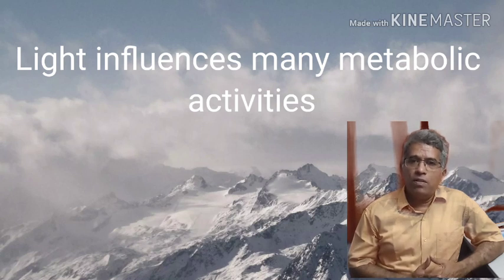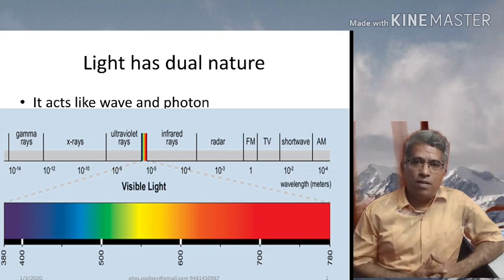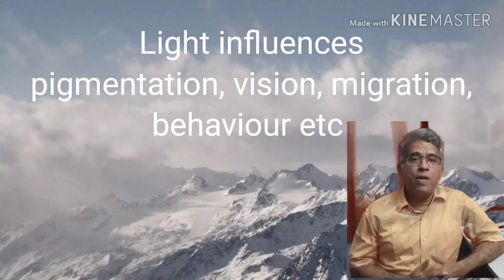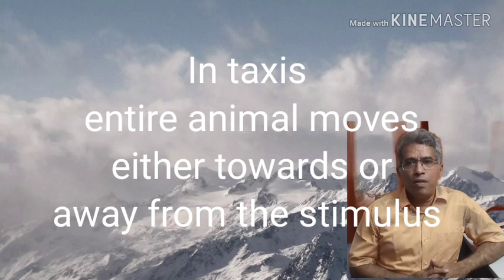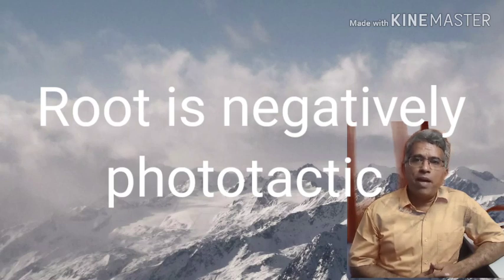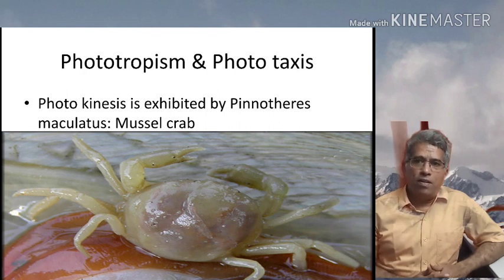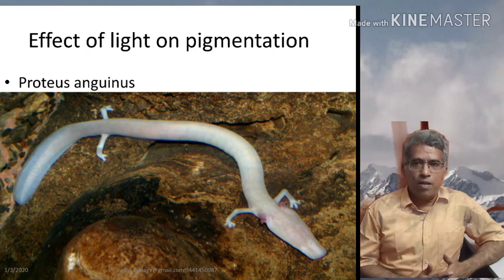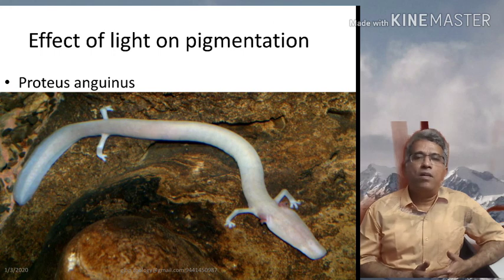Light: An abiotic factor in ecosystem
Useful for NEET, UG and PG students